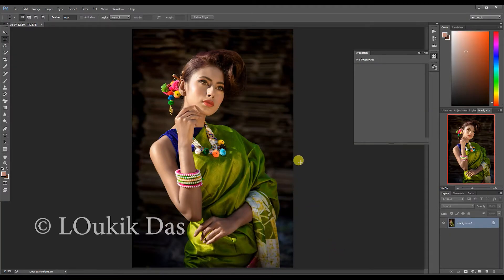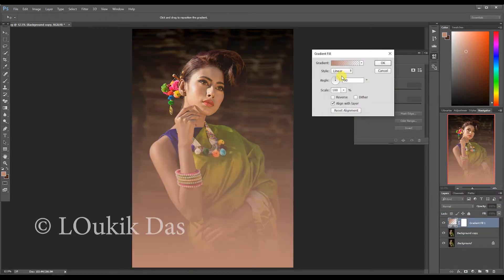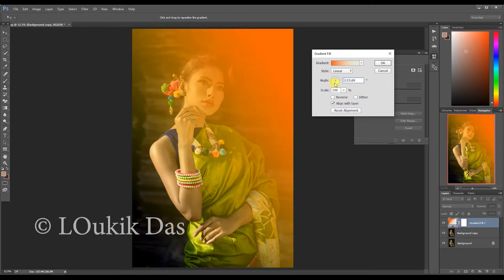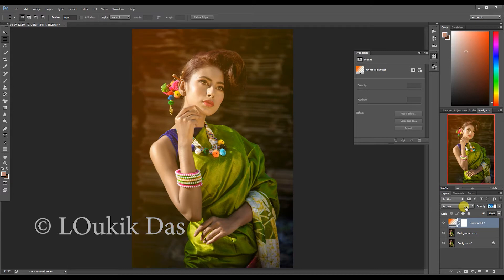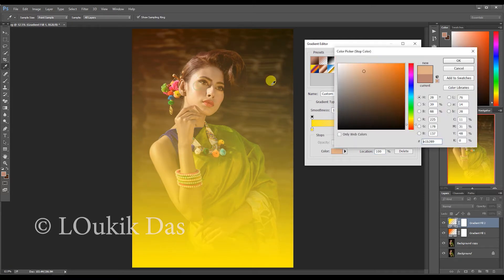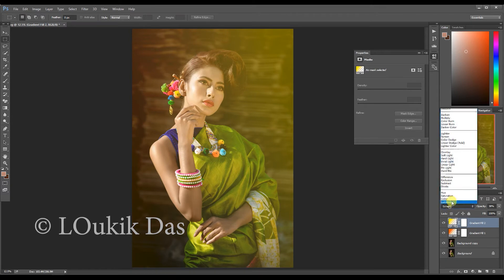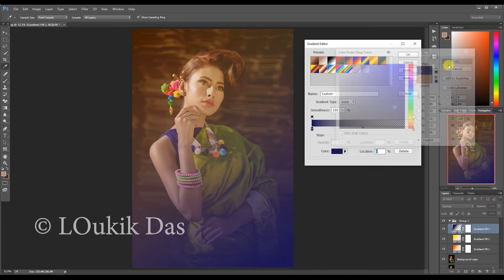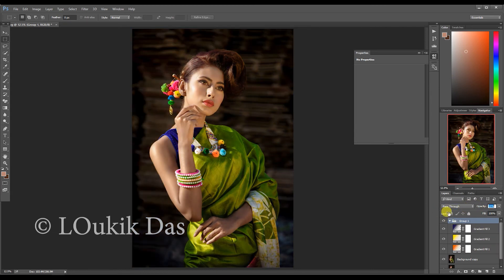How to Add LENS FLARE / LIGHT FLARE in Photoshop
Adding lens flare to photos in photoshop to add more color and life to your pictures!